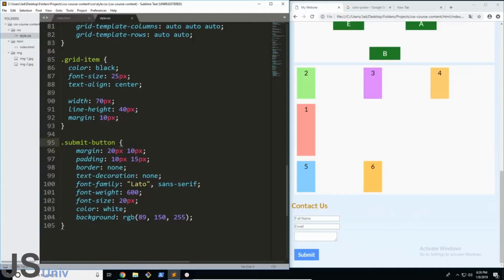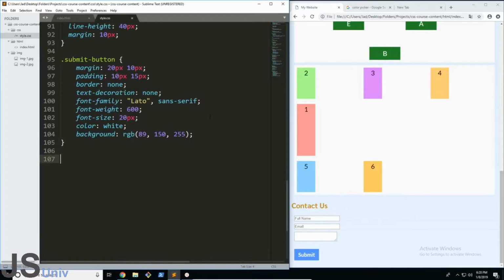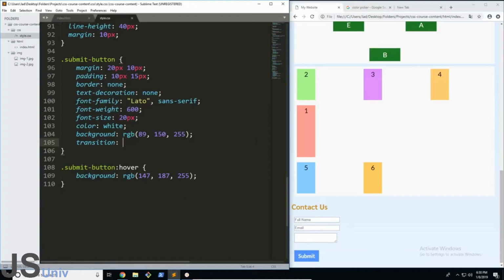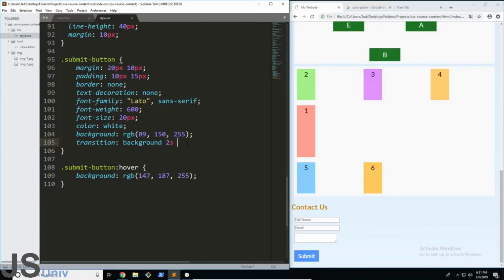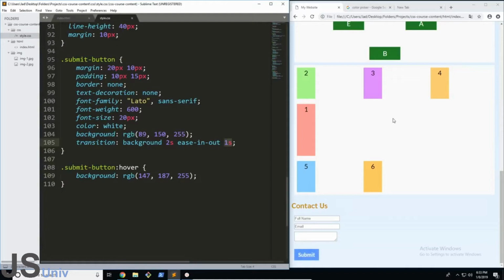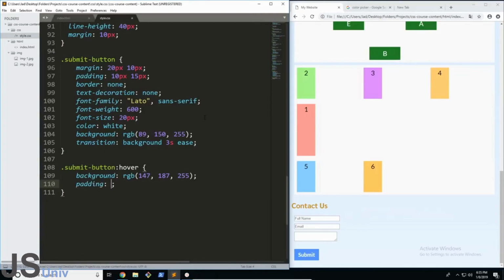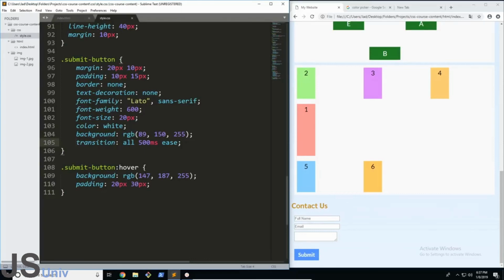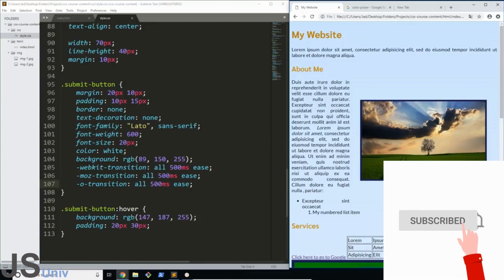Learn CSS Transition Properties in 12 Minutes | jsuniv